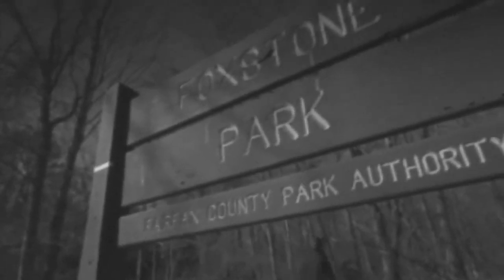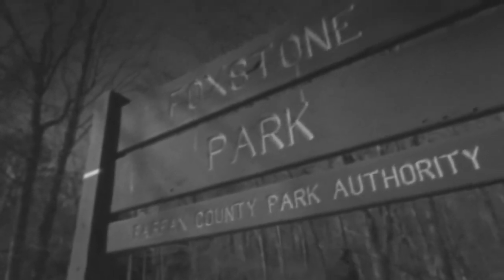CAN YOU HANDLE THE TRUTH. Snowden (And now....the rest of the story)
This is an amazing synopsis of the deception we must face
Another great video by our Brother Patrick. This is a re-load like the rest of his videos on my channel, an effort to preserve such content. This must be viewed.
Cheers